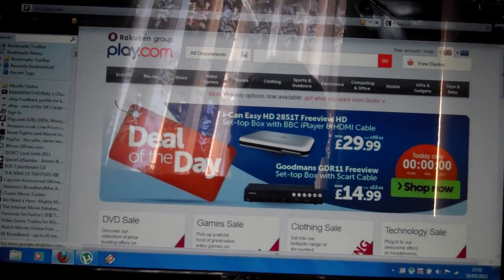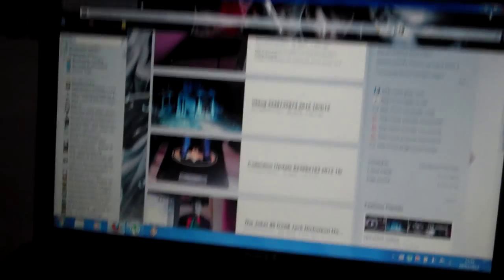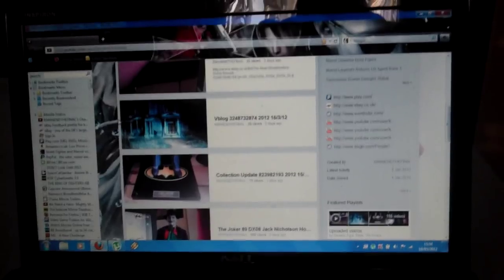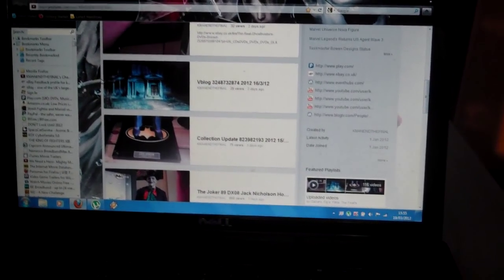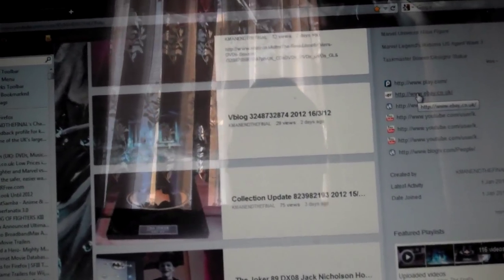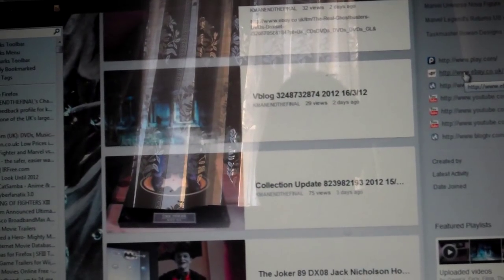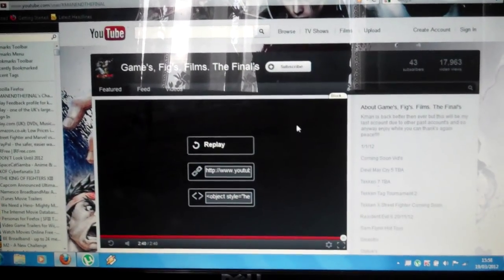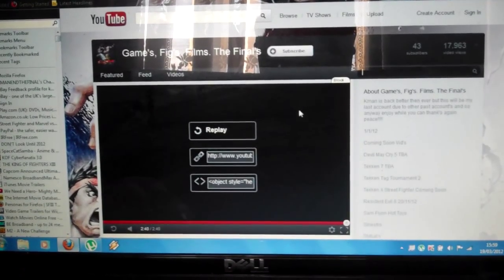Vblog 823921983 19/3/12